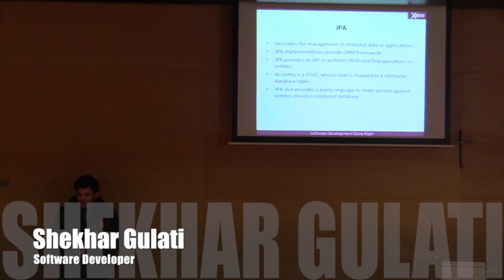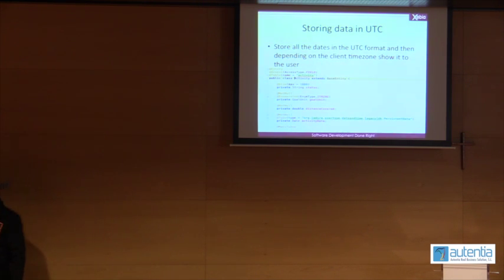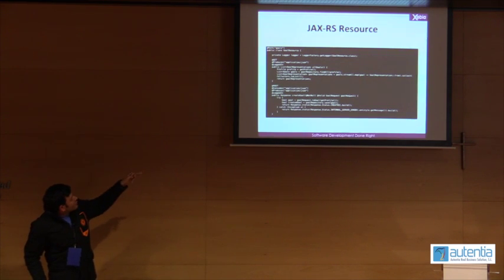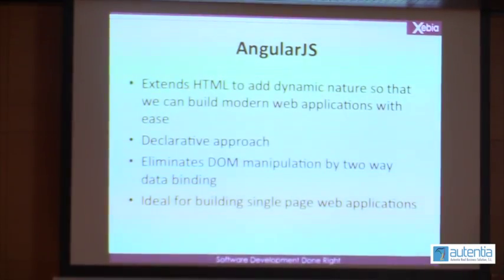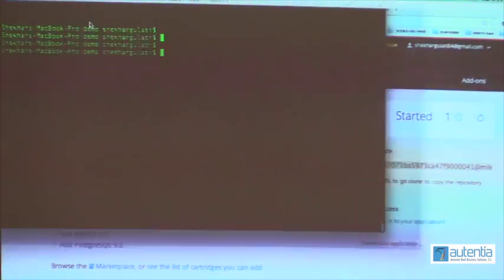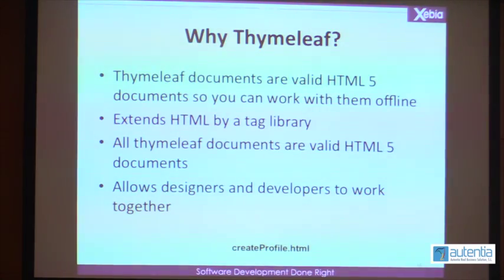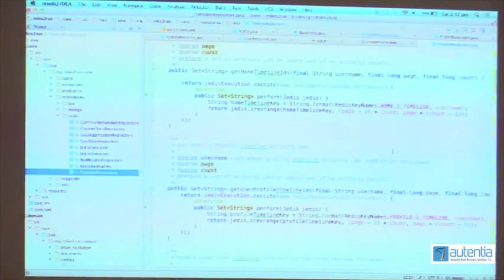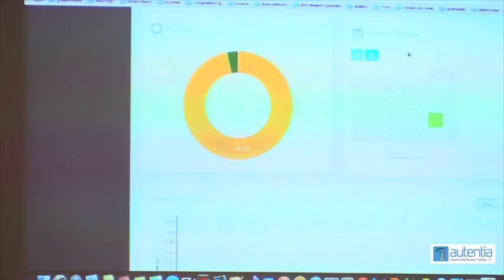Codemotion 2014 : Modern Web Application Development Java EE 7 - Shekhar Gulati